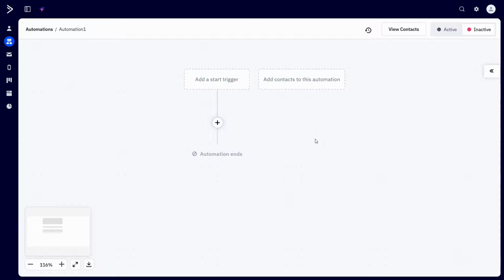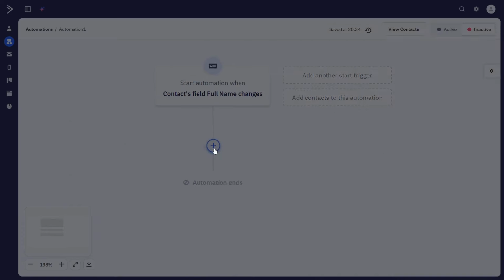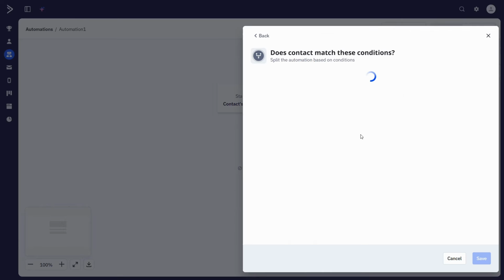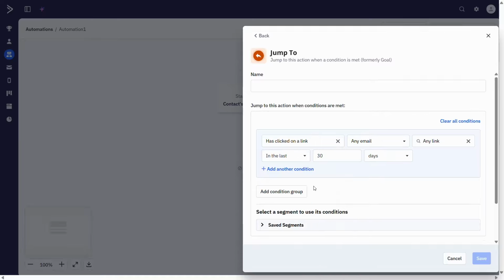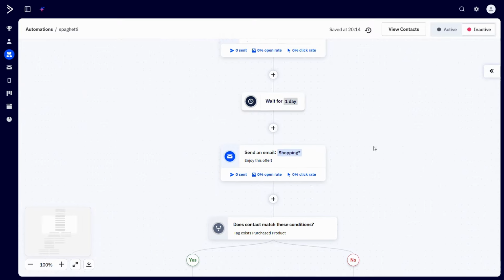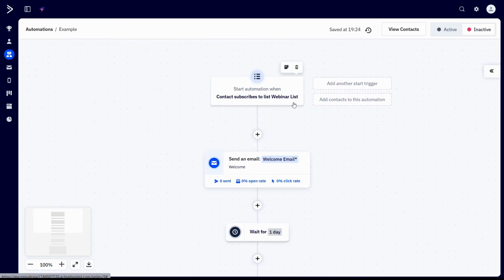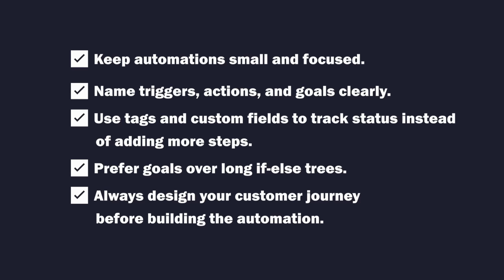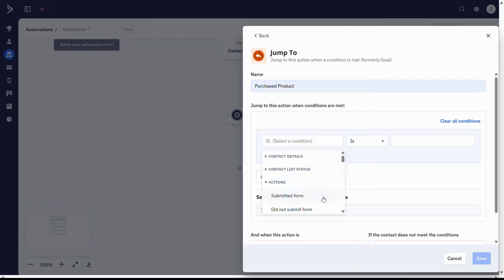ActiveCampaign Automation Builder 2.0 Tutorial: Triggers, Actions & Goals (Jump To)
Learn ActiveCampaign Automation Builder 2.0 step by step. In this tutorial, you’ll master Triggers, Actions, and Goals (Jump To)—the core building blocks of clean, scalable ActiveCampaign automations.

If your automations are getting confusing, hard to maintain, or full of endless if/else paths, this video shows you how to design automations the right way using goals instead of spaghetti logic.

What You’ll Learn:

• ActiveCampaign Triggers Explained
How contacts enter automations, when to use “run once” vs “run multiple times,” and the most common trigger mistakes.

• Actions in ActiveCampaign Automations
How emails, tags, field updates, deals, and notifications work step by step inside an automation.

• Goals vs If/Else (Jump To Explained)
Why Goals (now called Jump To) are checked continuously, how they move contacts forward instantly, and why they are better than long conditional branches.

• Build Clean, Scalable Automations
Best practices to avoid spaghetti workflows, reduce complexity, and make automations easy to scale and maintain.

• Real Automation Example
A practical walkthrough showing how triggers, actions, waits, and goals work together in a real ActiveCampaign automation.

By the end of this video, you’ll know exactly how ActiveCampaign Automation Builder 2.0 works and how to build automations that respond to real contact behavior—without confusion or clutter.

🔗 Useful Links